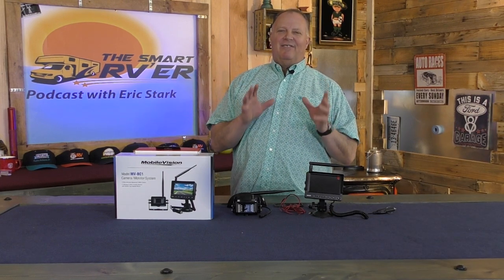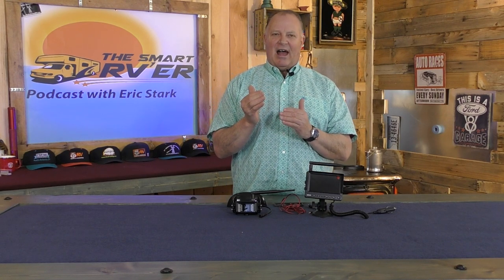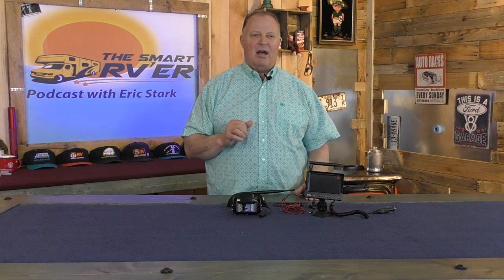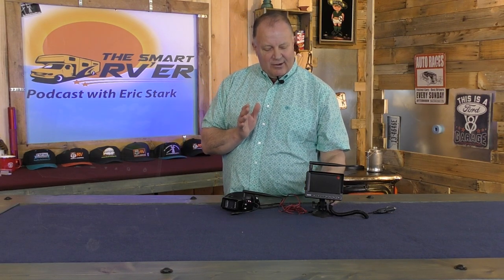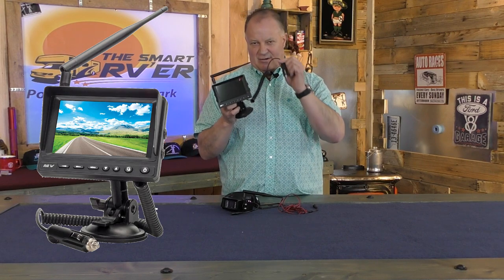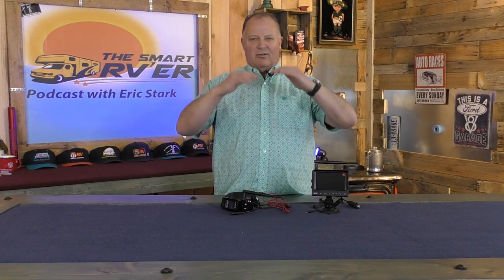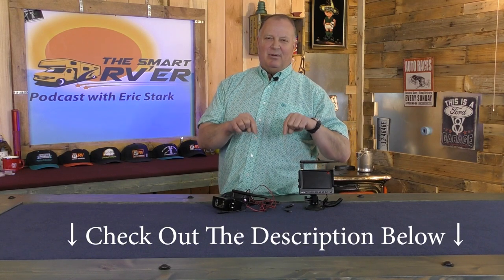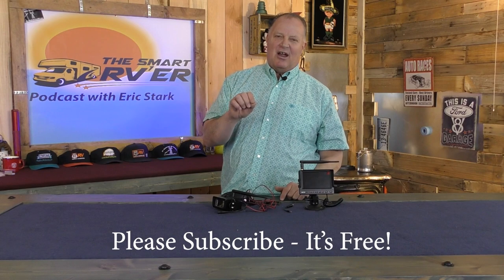↓12 Top rated Rear Observation System Back Up Camera from Magnadyne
The Smart RVer Podcast With Eric Stark:
In this Video Eric Explains the benefits and values of choosing a Magnadyne Rear Observation System for any RV on the road. Magnadyne has been awarded the Smart Rver Seal of Approval because its Back-Up Camera System is Sleek, Extremely Functional, Performs Wery Well, and is a lower-priced alternative to Furrion Systems.
Both Systems are Great - Watch both videos and make an informed decision.

Thanks for Stoppin By!